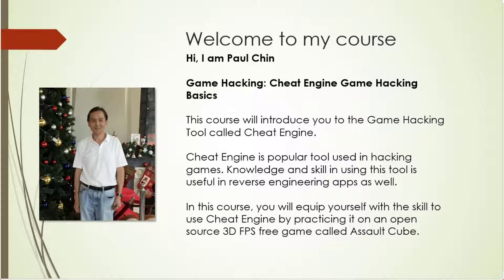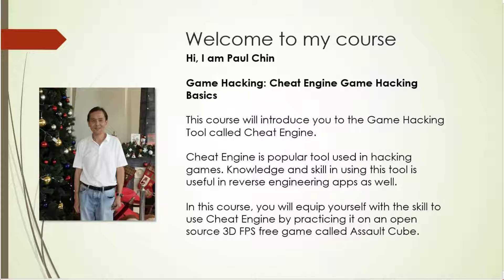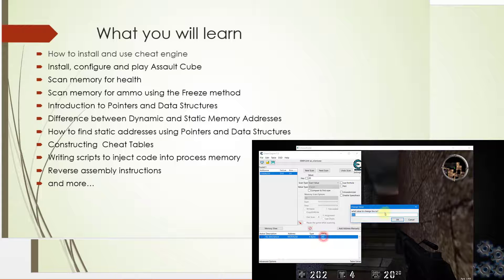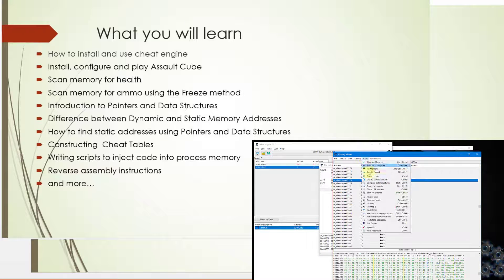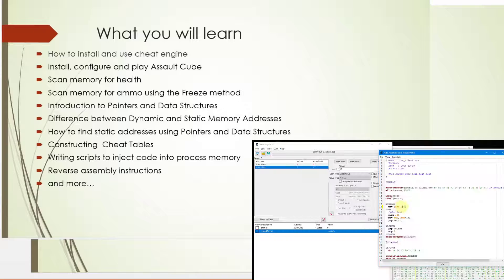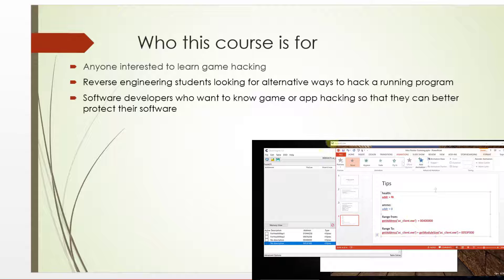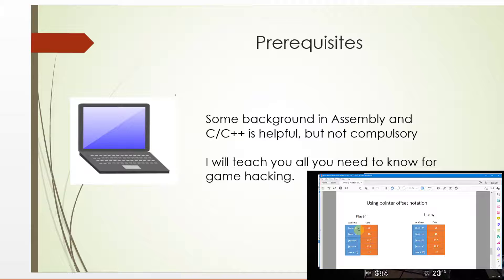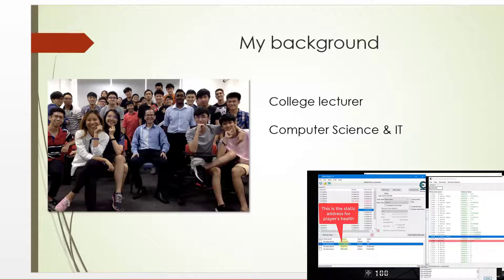[4] Game Hacking: Cheat Engine Game Hacking Basics